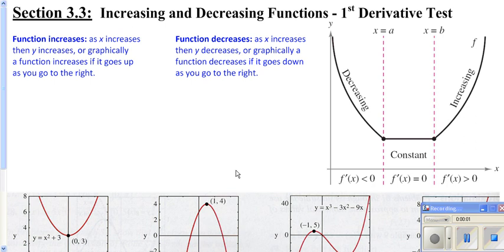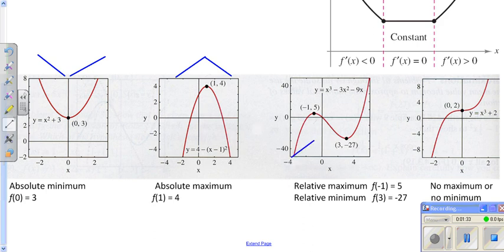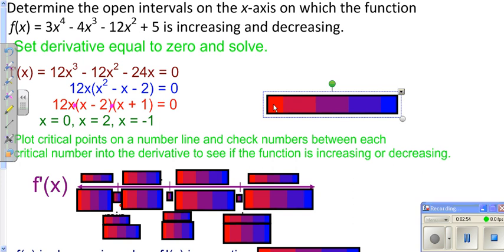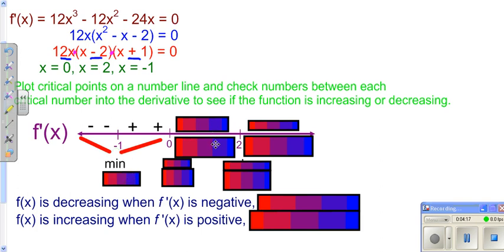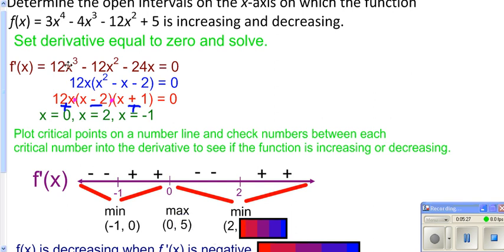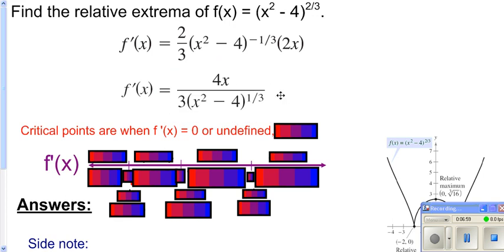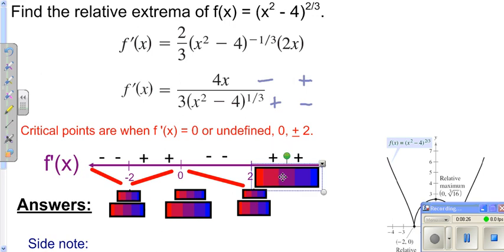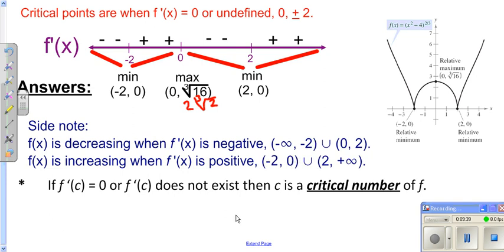Calculus 1 section 3.3.wmv